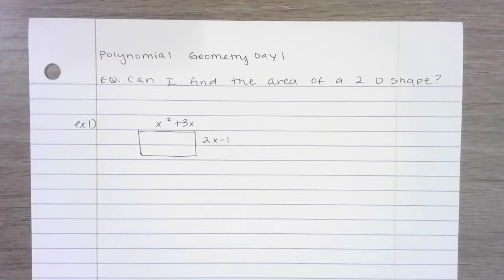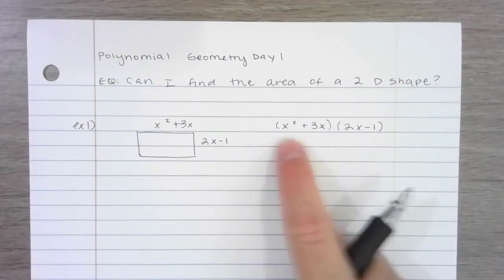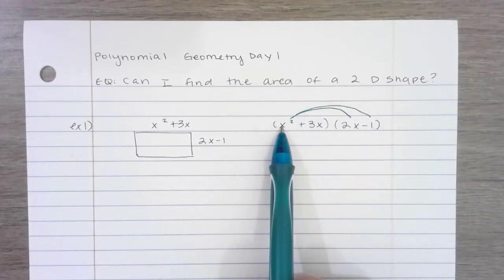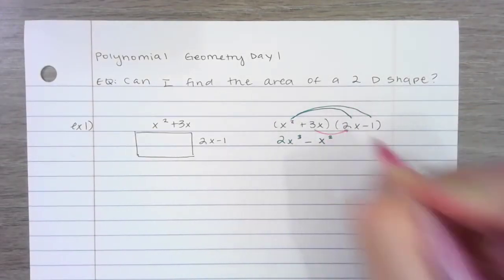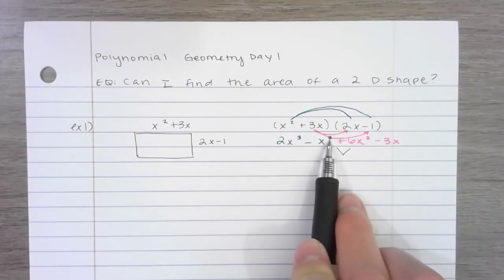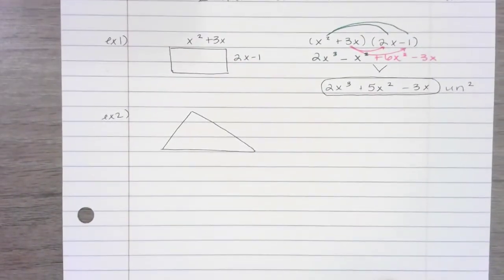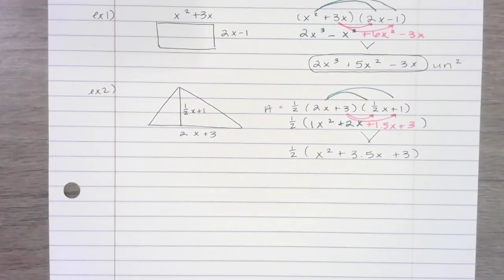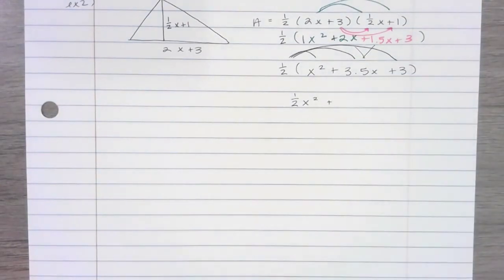Geometry Polynomial Day 1